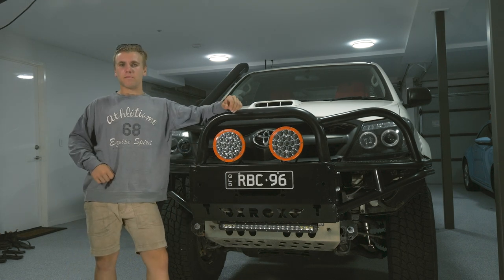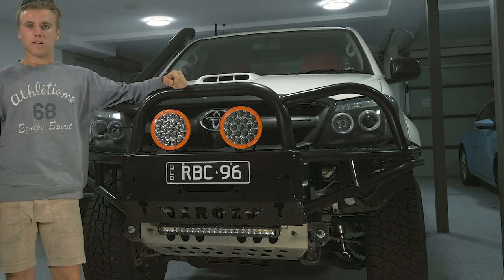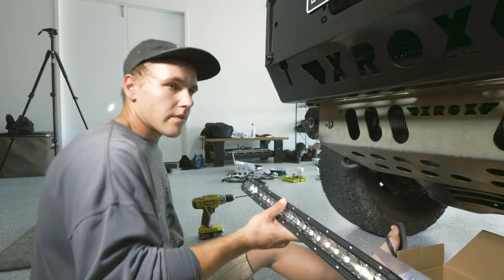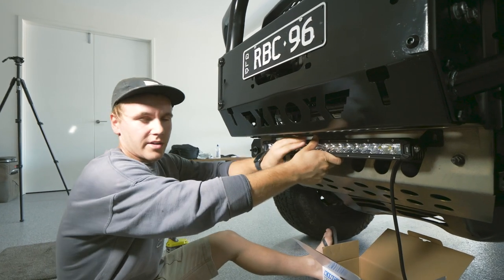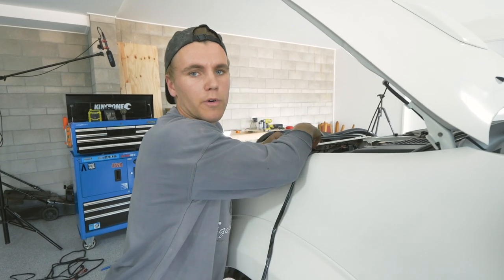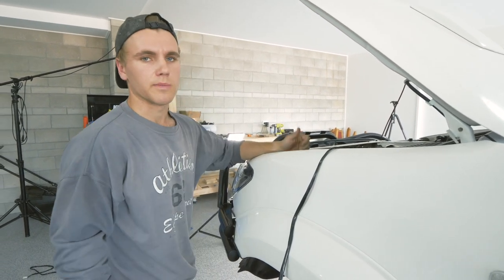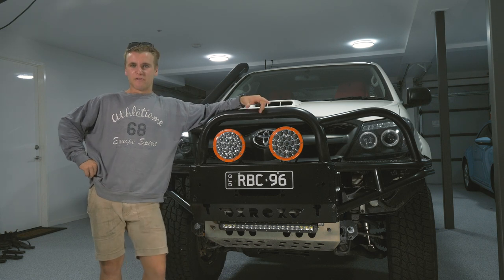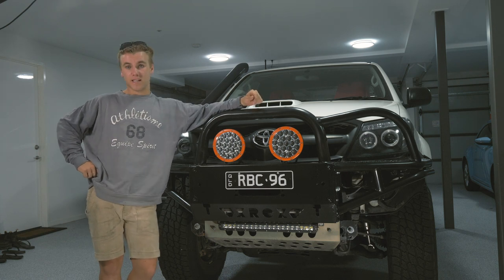N70 Build Series EP.04 Lights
In this episode I install some spotlights and light bar and if you know me then you know I can't help but modify everything so I gave the lights my own touch.